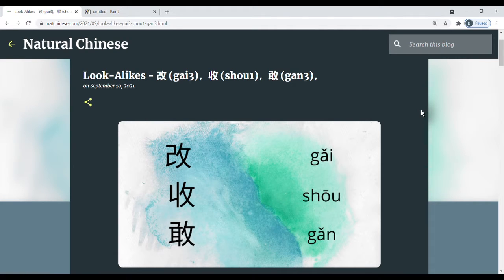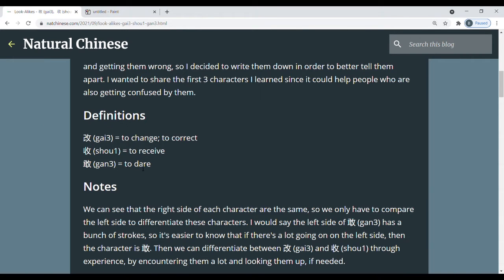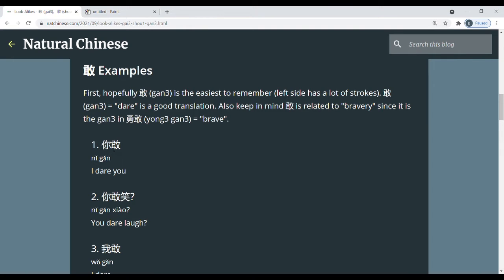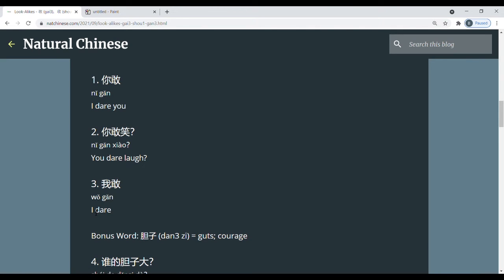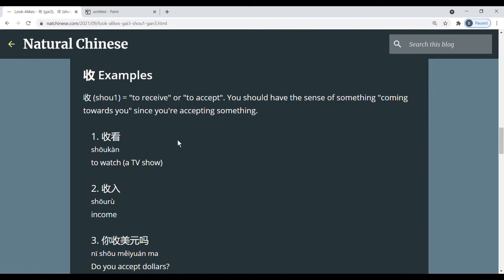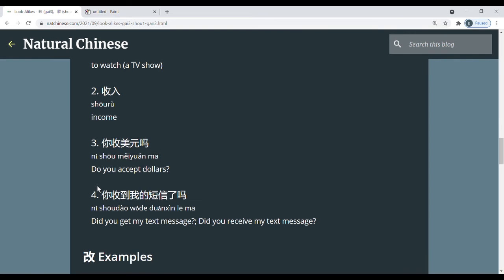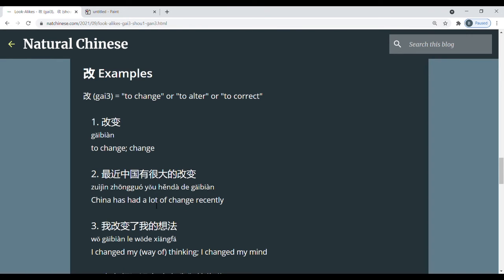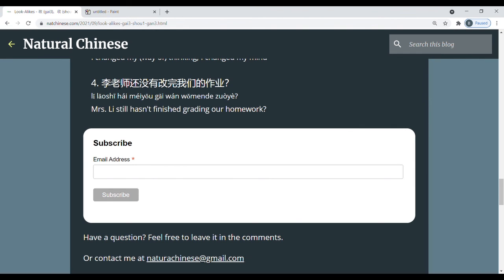Chinese Look-Alike Characters 改 (gai3)，收 (shou1)，敢 (gan3)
We go over how to tell apart some very similar words 改 (gai3)，收 (shou1)，敢 (gan3).

改 (gai3) = to change
收 (shou1) = to receive
敢 (gan3) = to dare

0:00 Context
0:28 改，收，敢 Definitions
2:33 敢 Examples
6:22 收 Examples
8:55 改 Examples